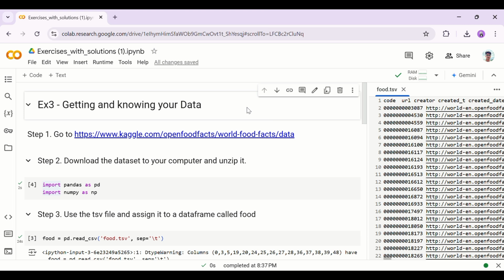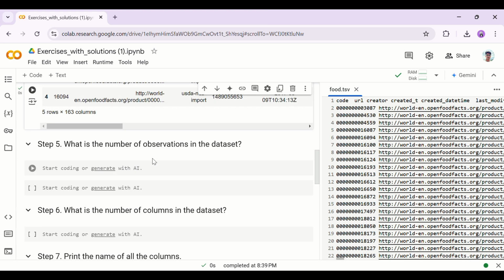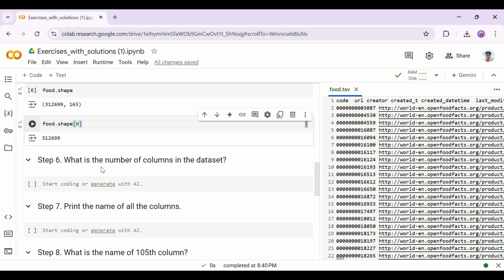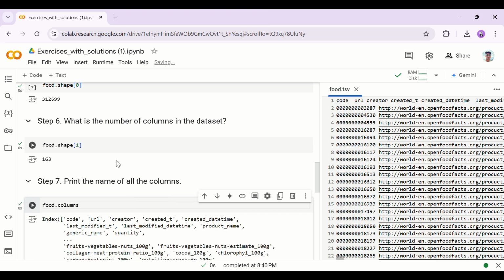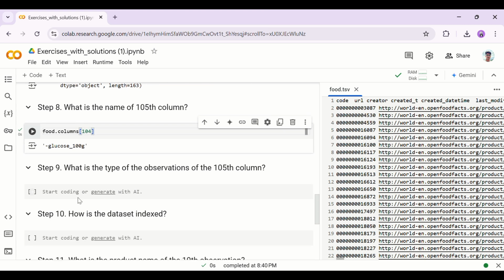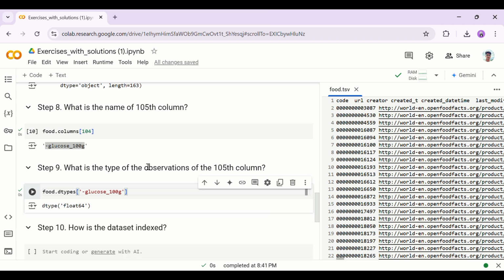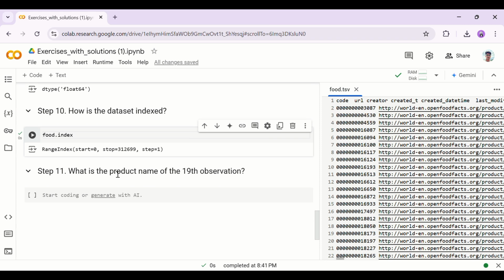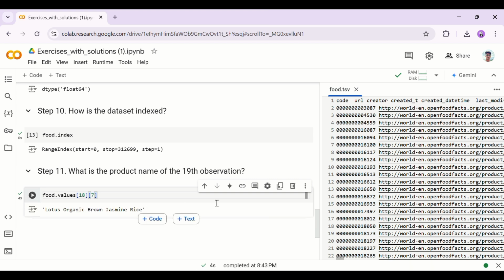Pandas Practises | Knowing your dataset (Data Analysis in Python)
In this I have shown some basic practises using Pandas Library to analyse tour Dataset and know the basic information from it ..